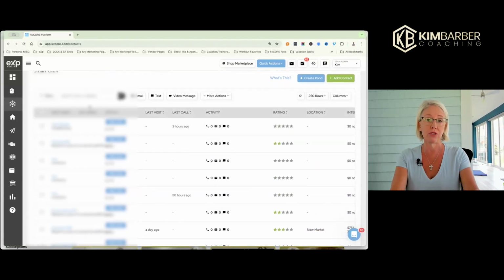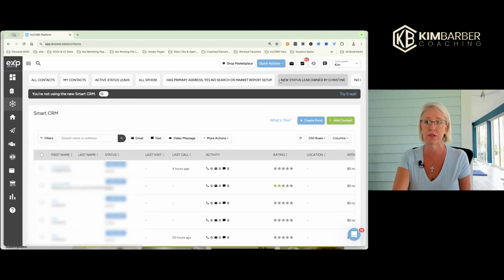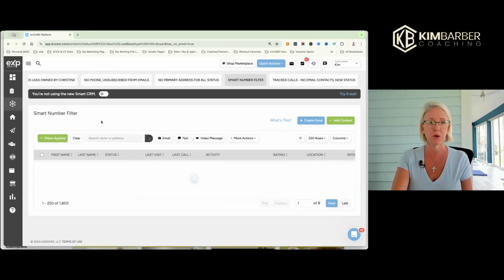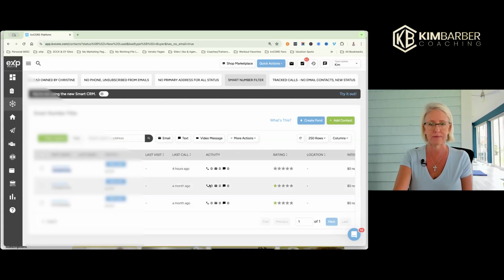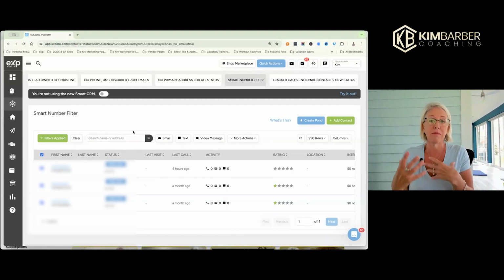kvCORE Smart Number Best Practices to Expose the Cash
Hey fellow realtors! In this quick tip video, I'm sharing a crucial step in maintaining a highly productive database - cleaning up those smart numbers!

If you're tired of dealing with junk calls and wanting to focus on quality leads, then this is the perfect video for you. I'll show you how to set up filters, create saved searches, and even share my personal experience of increasing conversion rates by registering our smart number on the do not call list.

By following these simple steps, you can save time and energy while boosting your prospecting game. So, let's get started and clean up that database!

Kim Barber's Coaching Programs:
🚀  Million Dollar Lead Framework (MDLF)
🚀  kvCORE Courses (Do-It-Yourself and Done-For-You)
🚀  Live Coaching & Training

💥 Partner with me at EXP Realty, join my Team bossOwners, and get everything below for Free!

Kim Barber - Agent, Investor and Coach 👋
🏆 15x Top 1% Ranked Real Estate Agent
🏆 18 Years Technology Experience
🏆 20 Years Real Estate Sales Experience
🏆 Nationally Ranked since 2004, 800+ Sales, $325M+ Sales Volume
🏆 Coached and Trained 1,000’s of Motivated Real Estate Agents
🏆 ICON Agent at eXp Realty®
🏆 Lifetime Achievement Recipient & Member of the Chairman’s Club at Re/Max®
🏆 Agent Success Coach and Consultant, Kim Barber Coaching
🏆 Founder Kim Barber Realty Group, Northern Virginia
🏆 Innovative Technology Leader since 1998